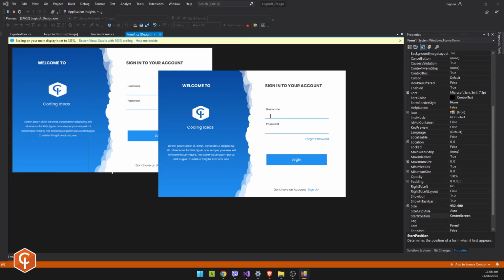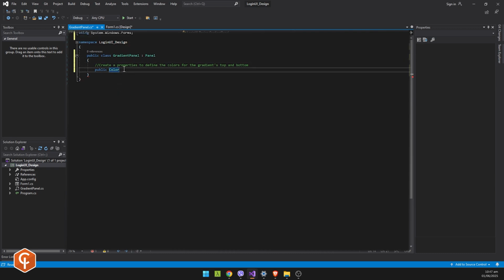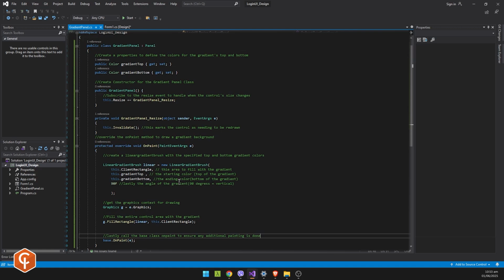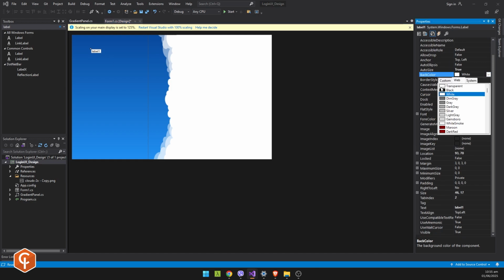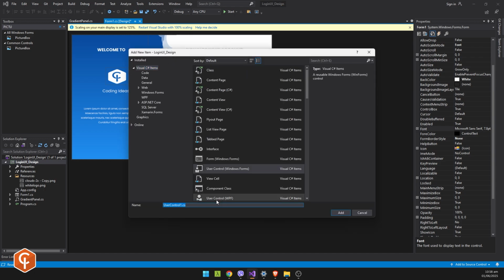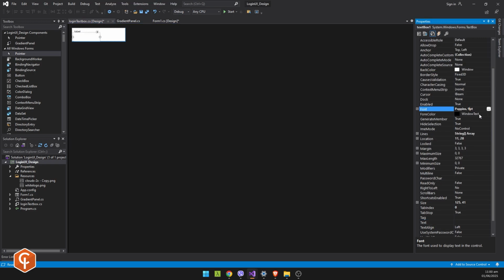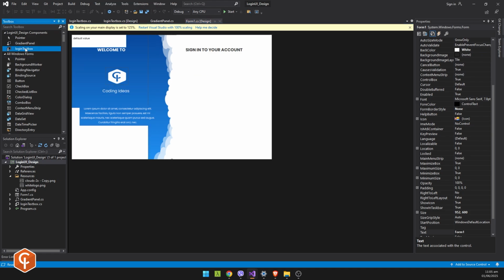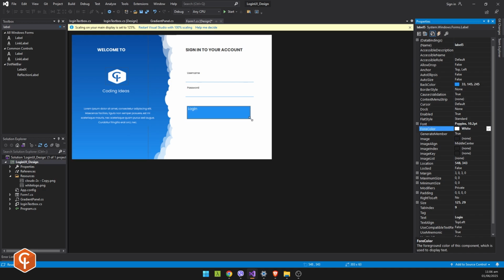Modern Login Form | Windows Form